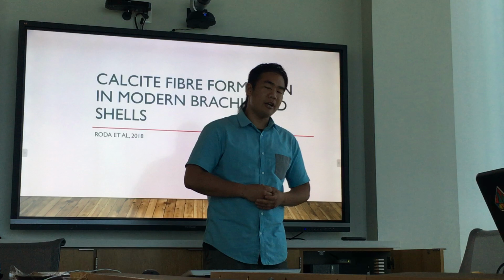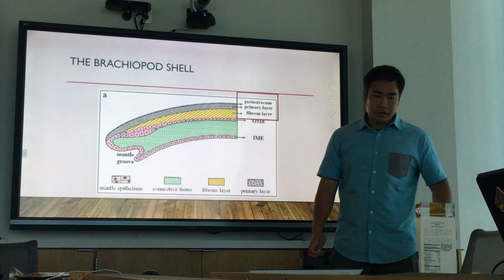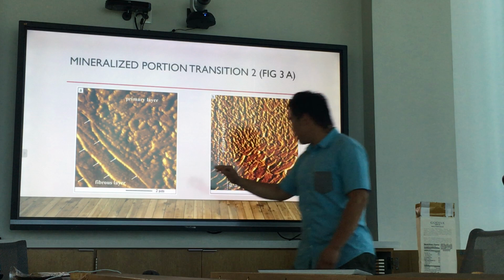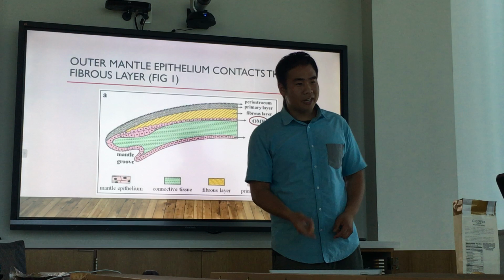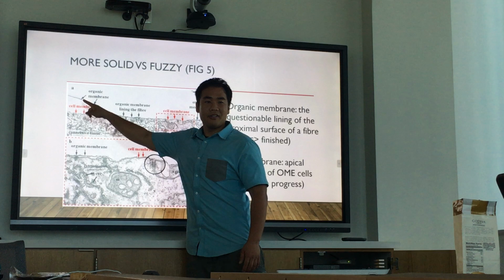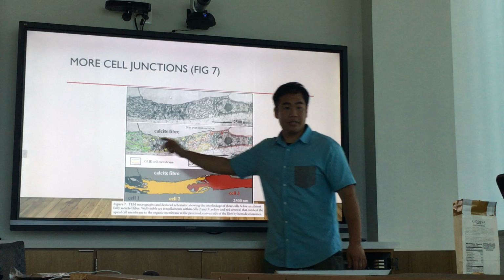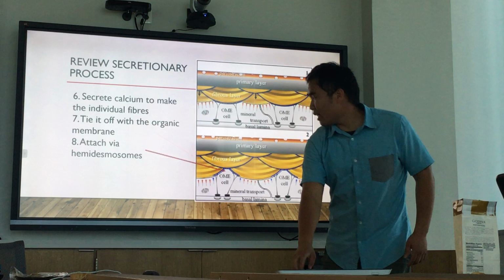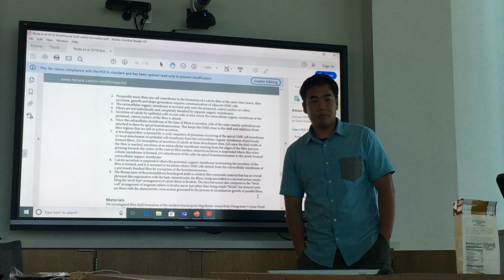Brachiopod shell formation - TAMUCC Xu Lab Journal Club Presentation - Gan Fall 2019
"Journal Club" is the informal name of biweekly lab meetings hosted by PI Dr. Wei Xu at TAMUCC. Two papers are discussed by two lab members.

I present my reading of "Calcite fibre formation in modern brachiopod shells" by Roda et al., 2018.